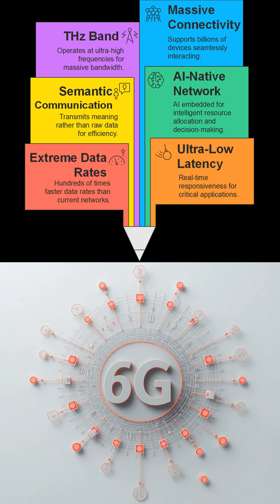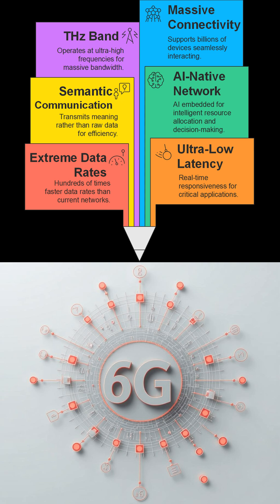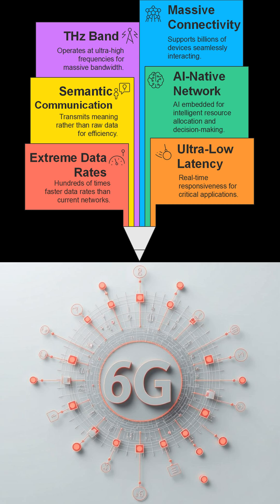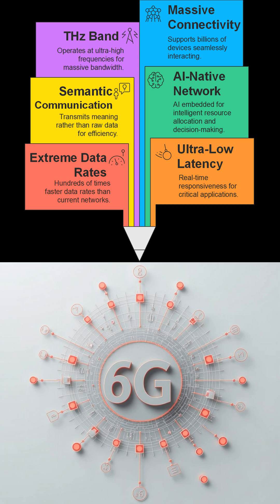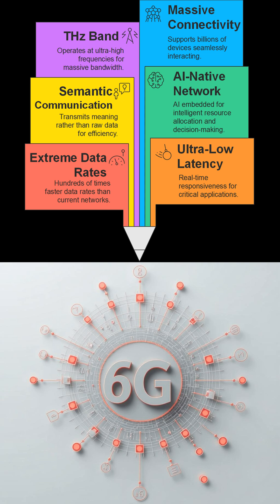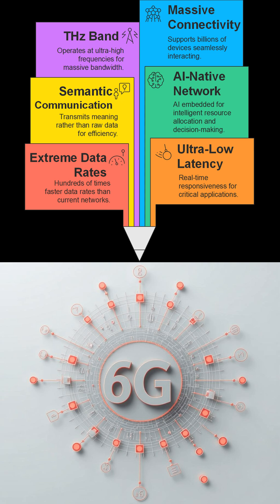What is 6G Communication? | The Future of Wireless Technology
What is 6G Communication?
In this video, we explore the concept of 6G communication, the next frontier in wireless technology beyond 5G. With promises of ultra-fast data rates, near-zero latency, AI-native networks, and intelligent connectivity, 6G aims to revolutionize the way we communicate, work, and live.

This video covers:

    What 6G is and how it differs from 5G

    Key features and technical goals of 6G

    Potential applications in smart cities, healthcare, industry, and beyond

    Challenges and global research efforts underway

Whether you're a student, researcher, or tech enthusiast, this video provides a clear and concise introduction to the future of wireless communication.